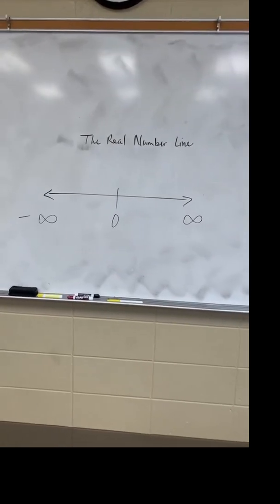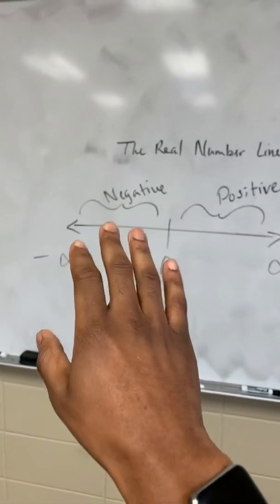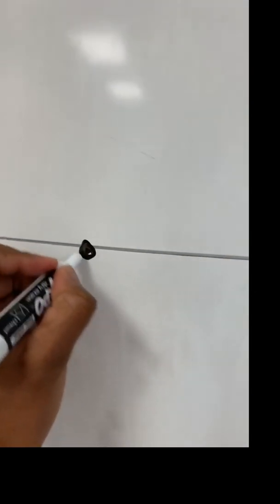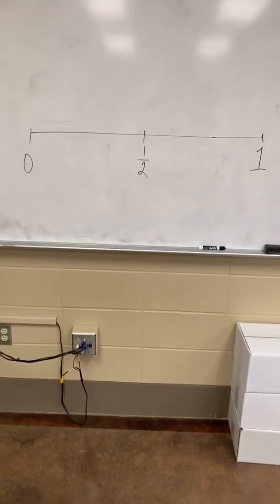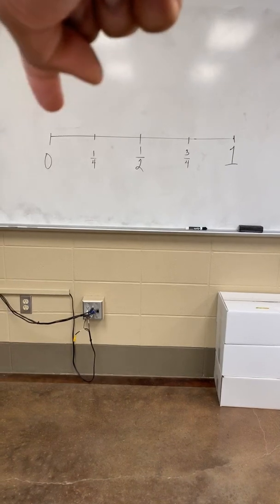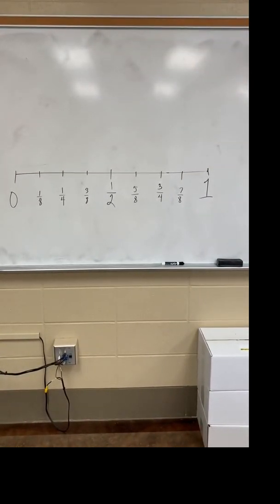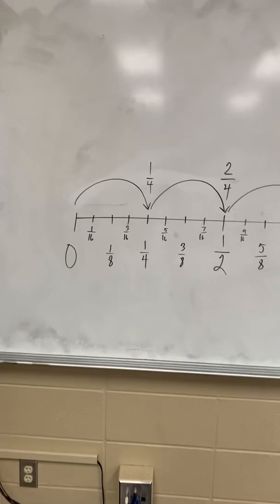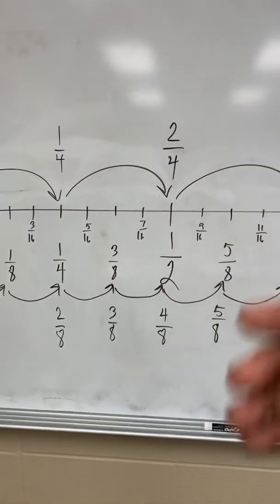NerdOwt12: Fractions part 6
The number line is the basis and order for all numbers. It is here that the structure begins. Even though numbers abide by very strict guidelines, an understanding of how they work within those guidelines grant you so much freedom to apply it in the real world. Just as the number line has no boundaries, numbers and their applications have no bounds either. This video in particular goes more into how fractions fit into this number line. The whole pie approach is great for applications but there should always be a solid technical understanding of fractions too. Let’s read in between the “numbers” and look at what fractions really are: numbers that can be whole or parts of wholes.